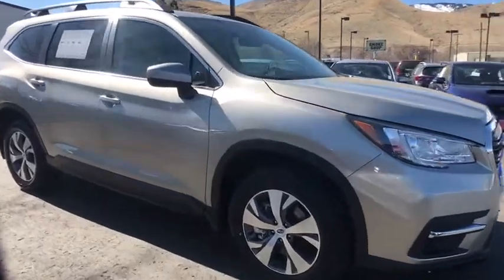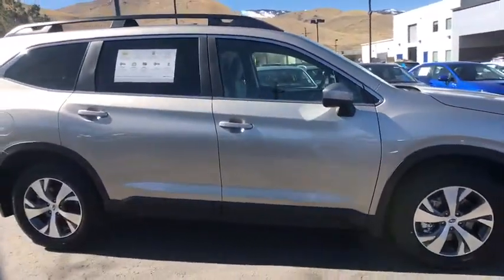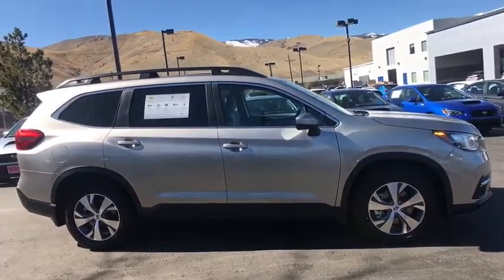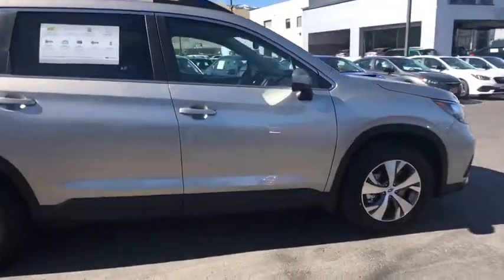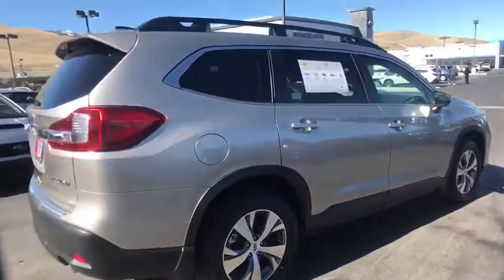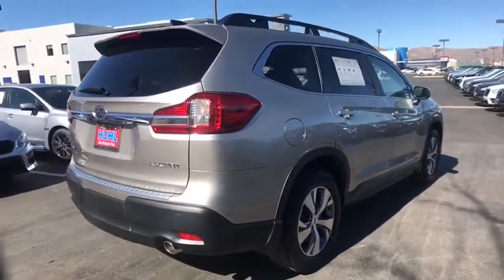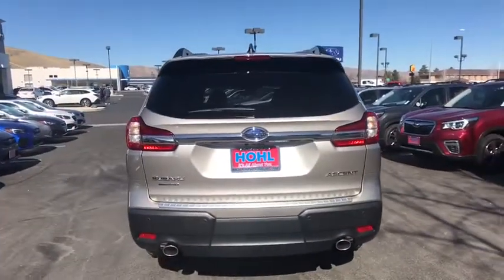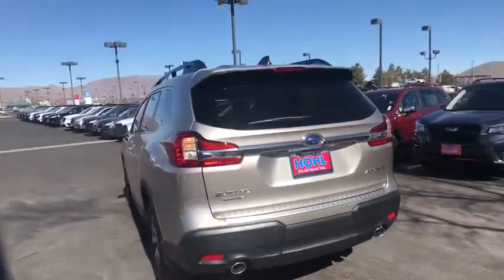2020 Subaru Ascent Carson City, Reno, Lake Tahoe, Northern Nevada, Susanville, NV S20545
New 2020 Subaru Ascent available in Carson City, Nevada at Michael Hohl Subaru. Servicing the Reno, Lake Tahoe, Northern Nevada, Susanville, NV area.

Tungsten Metallic 2020 Subaru Ascent Premium AWD Lineartronic CVT 2.4L DOHCRecent Arrival! 21/27 City/Highway MPG